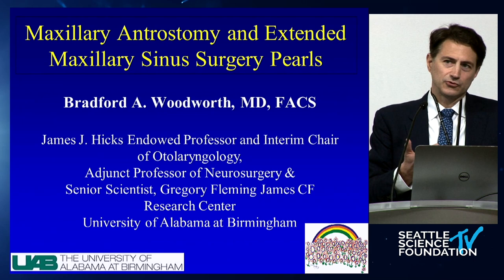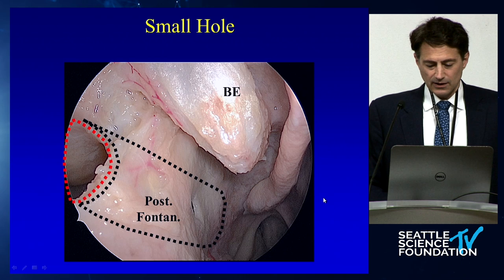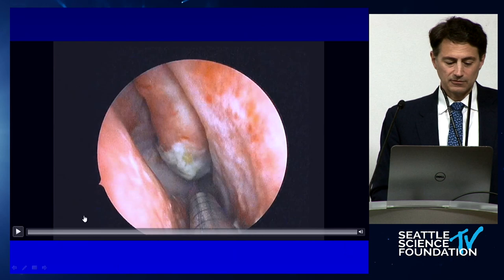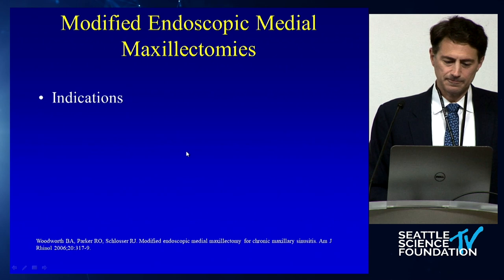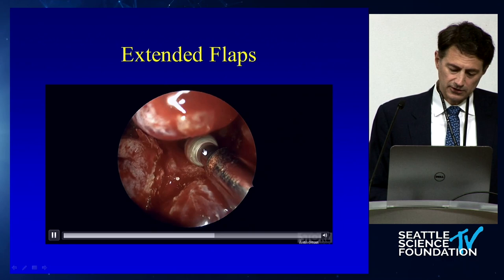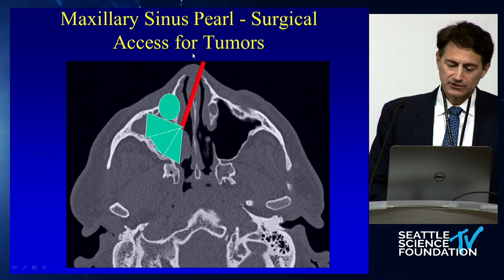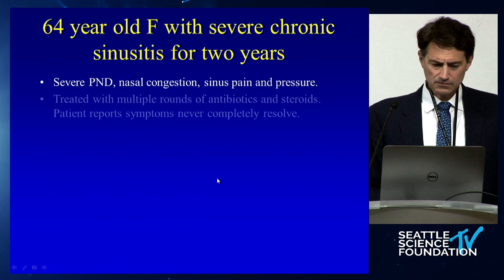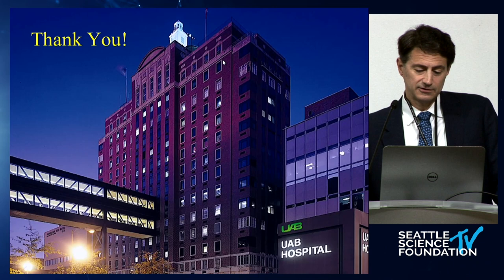Maxillary Antrostomy and Extended Maxillary Sinus Surgery Pearls - Bradford Woodworth, M.D.